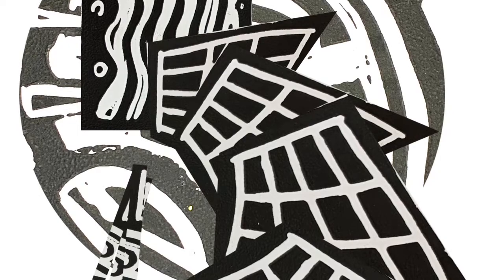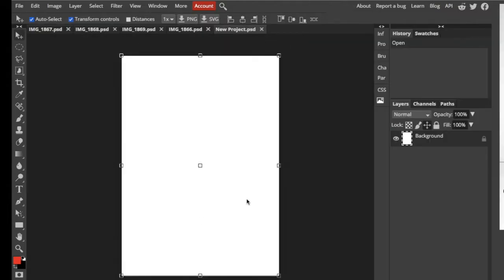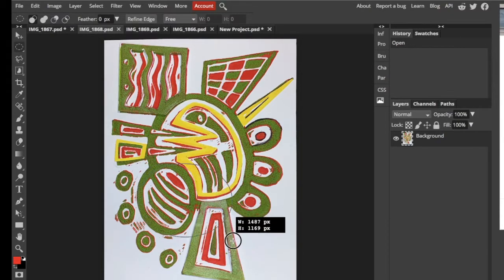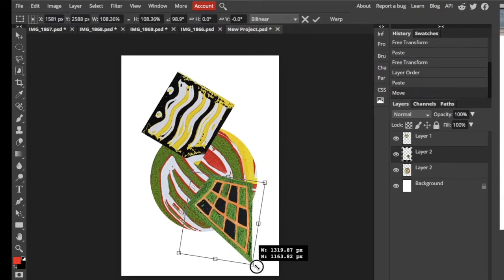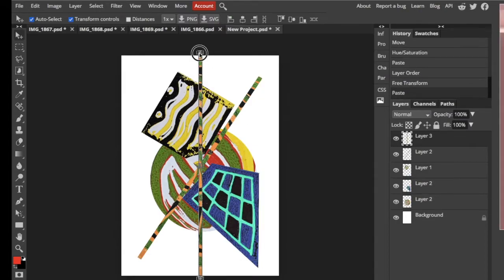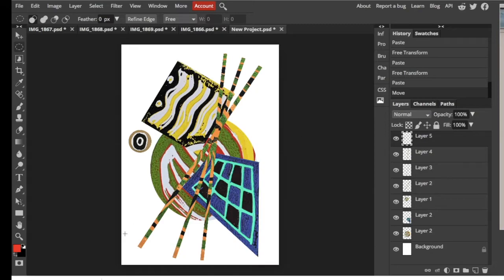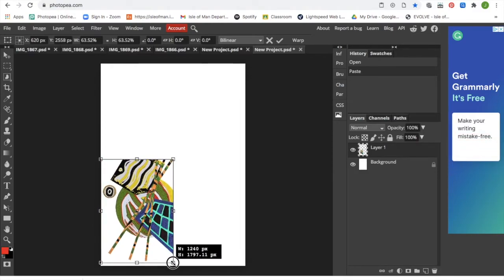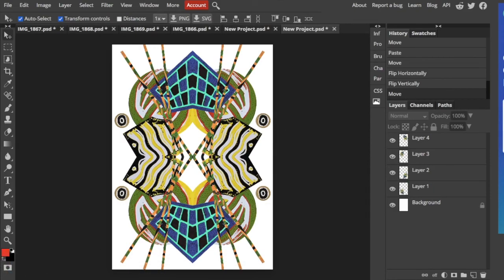Creative Experiments using Photopea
This video is about using Photopea to develop creative experiments for GCSE Art